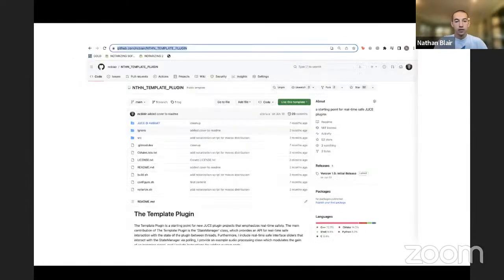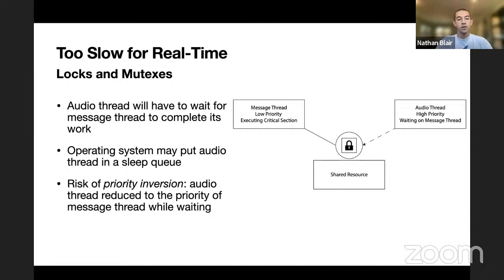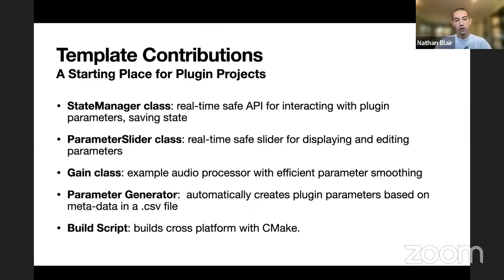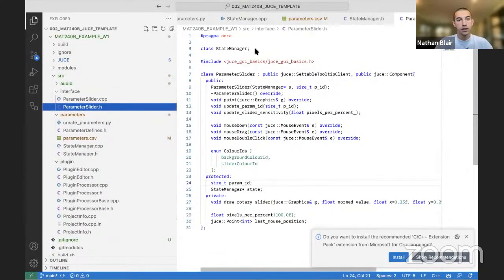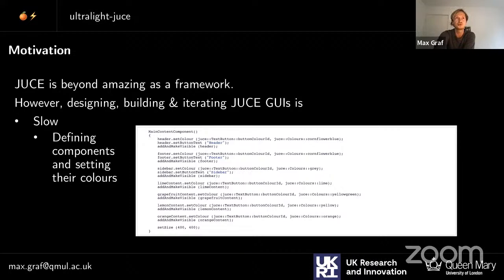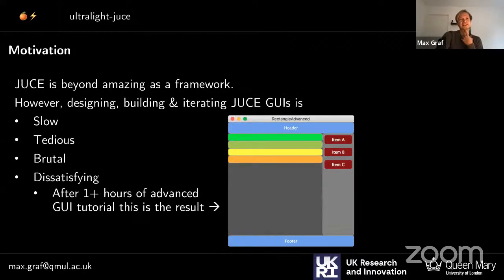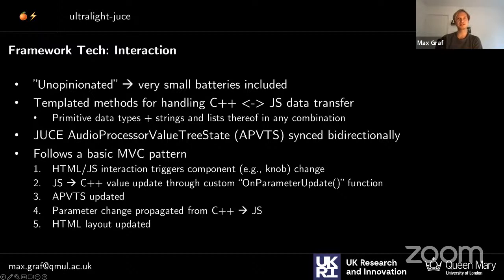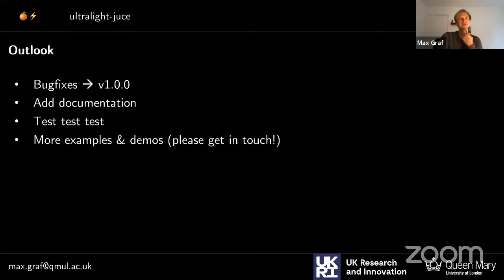Audio Programmer Virtual Meetup - Aug 8 at 1830 UK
Join us the second Tuesday of every month for the Audio Programmer virtual meetup! Here we exchange knowledge, ask questions, and meet with other audio programmers throughout the world.

We invite you to join us no matter where you may be in your audio programming journey — whether you're a software developer, student, artist, or just generally interested in finding out more about audio technology.

This month's guests are:

Max Graf (QMUL)
"Ultralight-juce: Integrating Lightweight Web Interfaces with JUCE Applications"
Ultralight-juce is a simple framework for enabling rich graphical user interfaces within the JUCE application ecosystem. Its goal is not to replace the existing JUCE GUI capabilities, but to extend them.

Nathan Blair (Lunacy Audio)
"A Template for Real-Time Safe Audio Plugins"
I present The Template Plugin: a starting point for new plugin projects that integrates the best practices and creative solutions I have implemented in my own work. I justify the design of The Template Plugin by discussing effective strategies for thread synchronization, optimization, program state management, user interfaces, and build systems within the context of multi-threaded and real-time applications.